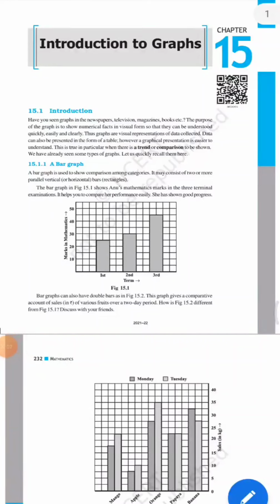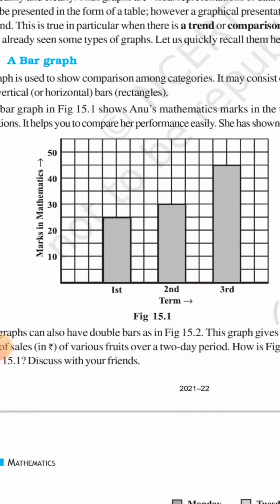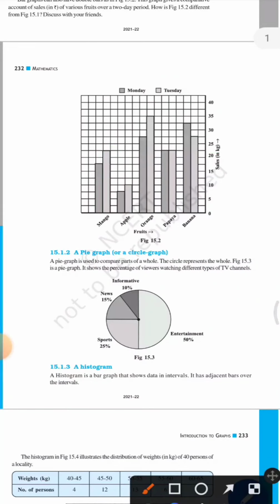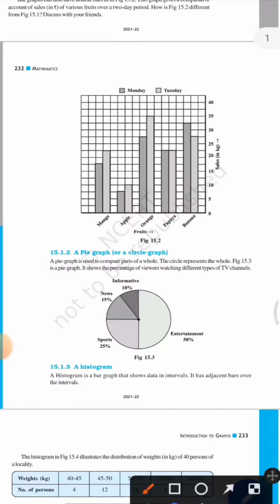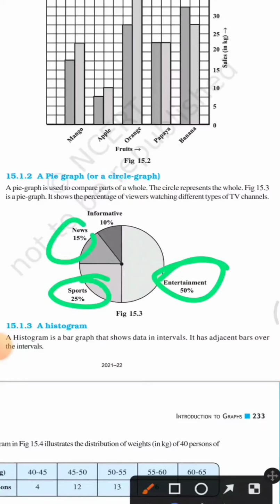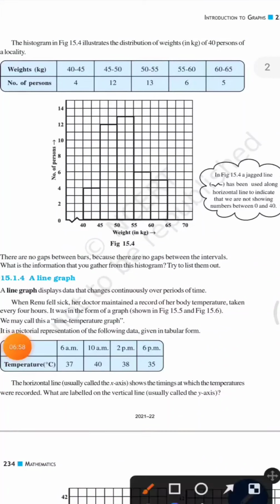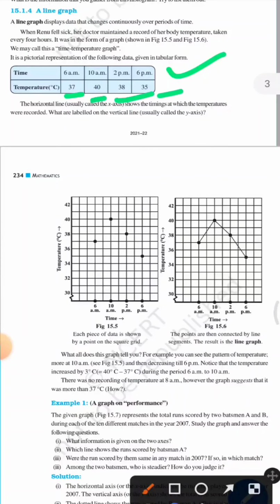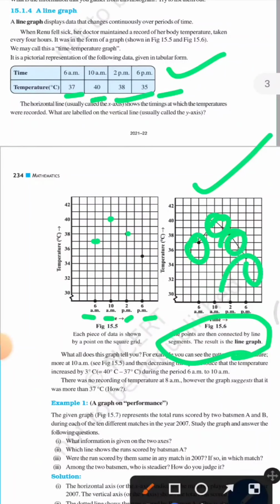Class 8// introduction to graph//